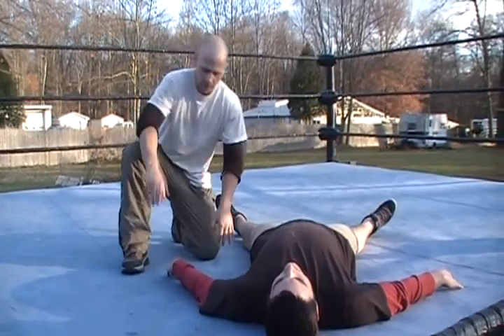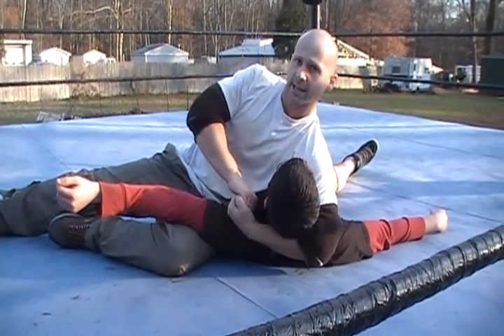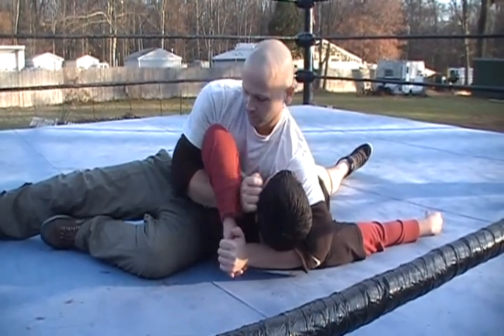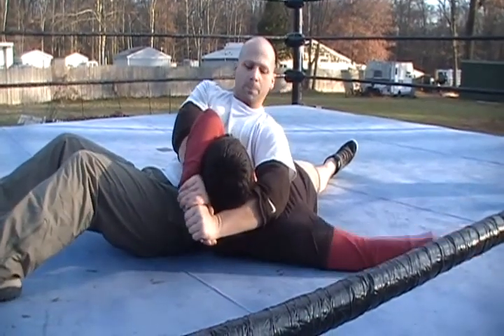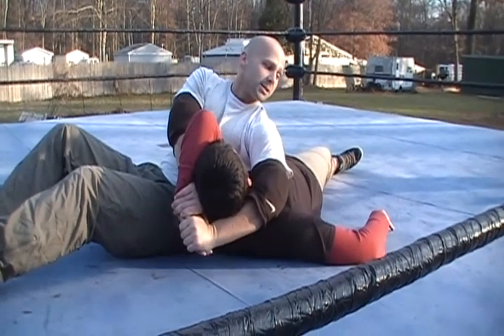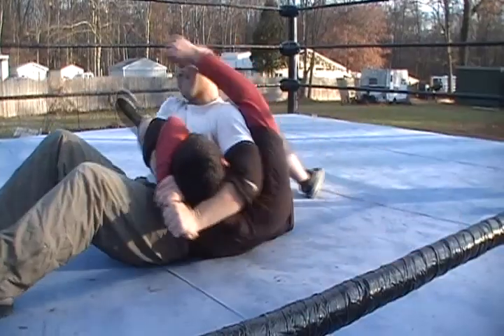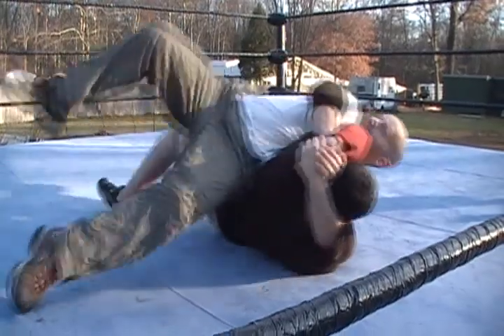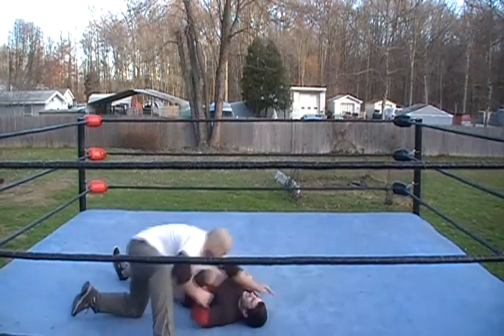Anaconda Vice - How to do the Anaconda Vice pro wrestling submission (WWE)